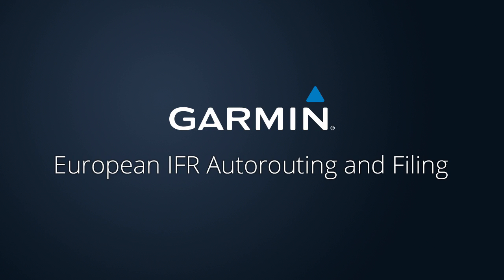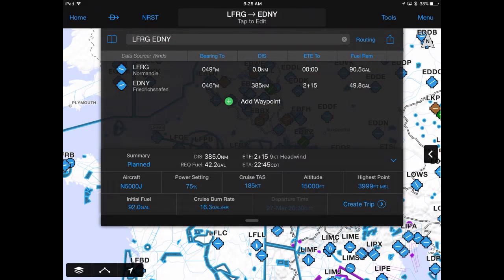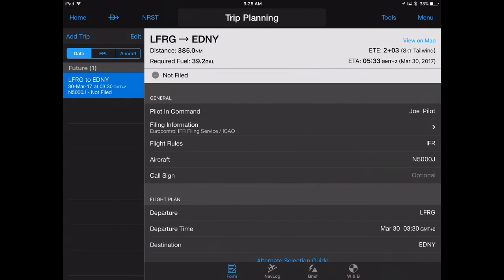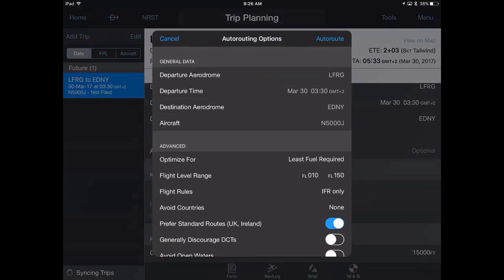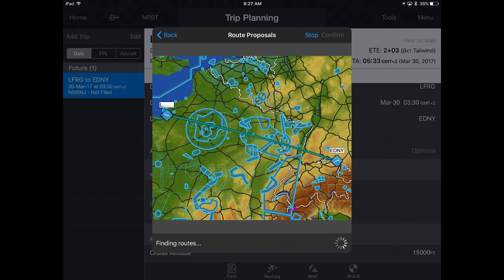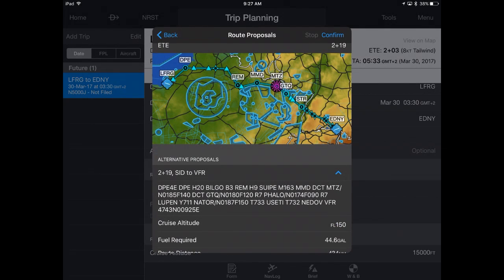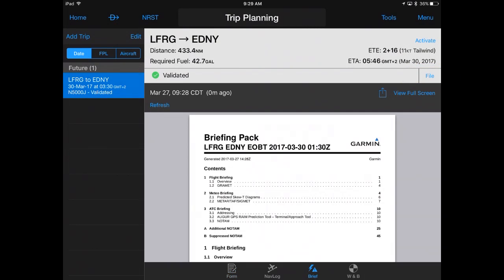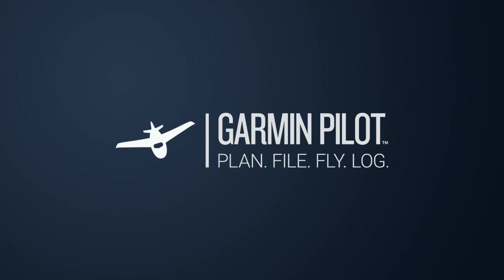Garmin Pilot: Version 8.7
Garmin Pilot version 8.7 provides European auto routing and flight plan filing to assist pilots in navigating complex airspaces.